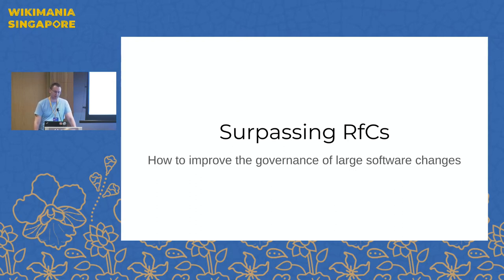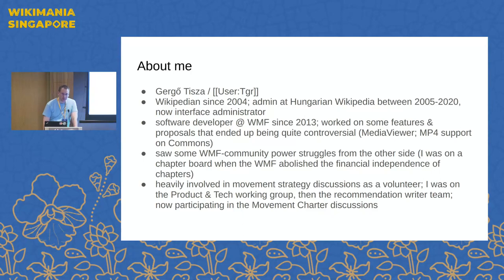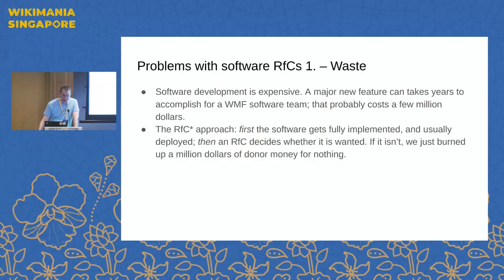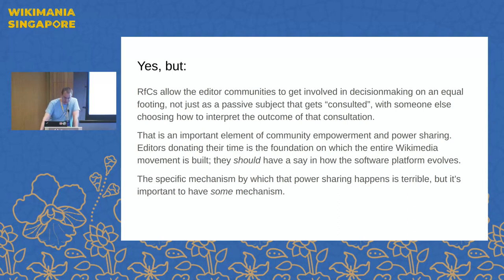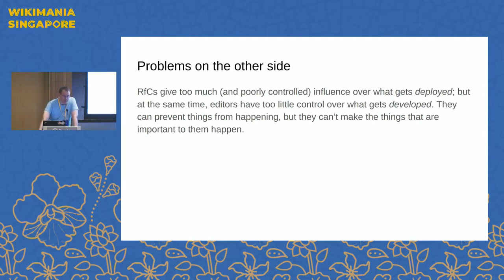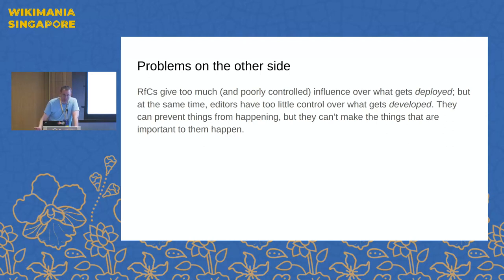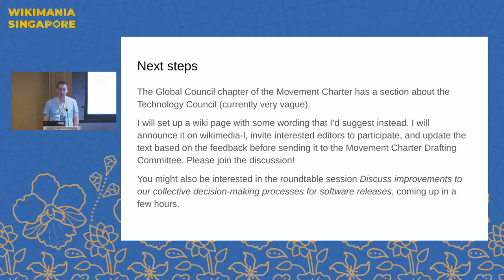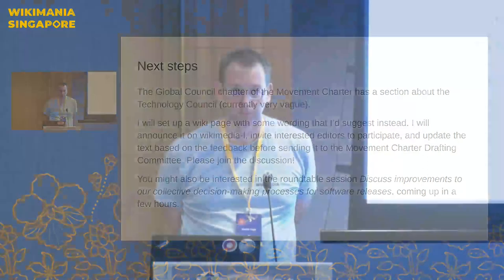Surpassing RfCs: how to improve the governance of large software changes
Large-scale user interface changes tend to be managed by some combination of the RfC processes of large wikis, and the WMF acting as unilateral decisionmaker. RfCs (the way they are practiced in the Wikimedia world) are a poor decision-making process for matters requiring immersion in details and expertise that most experienced editors do not possess; and the WMF monopolizing power doesn't live up to the Wikimedia movement's standards of participatory governance, erodes trust, and is vulnerable to bad organizational incentives. In other words, the status quo is broken.

Community members should have meaningful influence in the decision-making process (more than just "being consulted") so the decisions align with the movement's values and don't ignore the hard-won experience of editors in the trenches; but interested amateurs shouldn't crowd out expertise, decisions should be driven by data and experimentation, not prejudices, and [change aversion] should be understood and accounted for. Moreover, decisions should be predictable and avoid wasting of donor money, while giving the Wikimedia community a meaningful influence over how it is spent.

The session will consist of a short presentation on the history of regulating software changes, the problems with the present state, and the solutions proposed in the movement strategy, followed by an open discussion. My hope is that this and follow-up discussions lead to a proposal for a new governance structure, which can be included in the [Movement Charter] drafting process.

(About me: I have run both global and local consensus-building processes as a volunteer developer and a Wikipedia admin for over fifteen years; I worked for the WMF on [one of the most controversial software changes] I was a chapter board member during the time when the WMF [erased the financial independence of chapters] I [worked] on movement strategy. I feel I am familiar with WMF-community power struggles from both sides, and with the benefits and drawbacks of RfCs.)

Presenter: Tisza Gergő